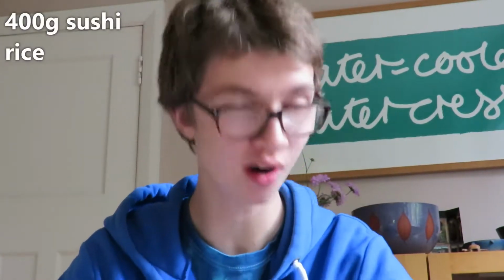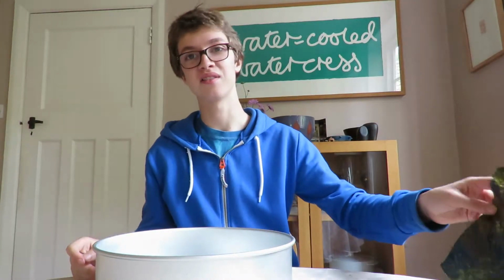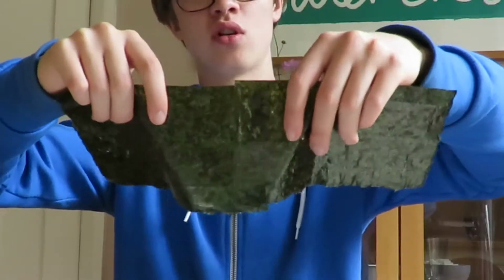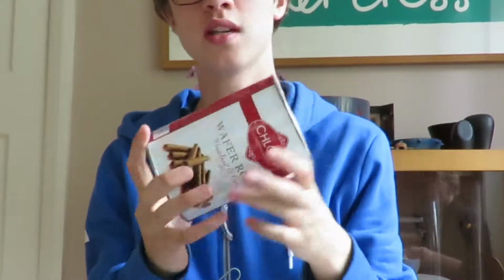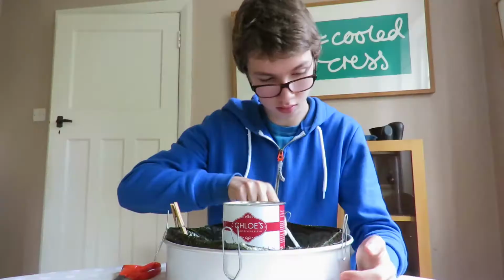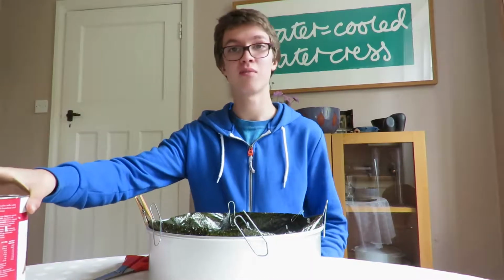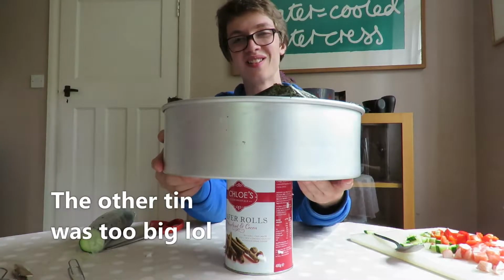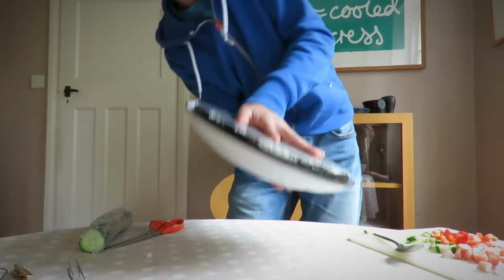How To Make A SUMO-SIZED Sushi Roll!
If you can't get enough sushi...

Makes 1 giant roll
Serves 8 generously

Ingredients

6 sheets of nori (seaweed)
400g sushi rice
Crab
Peppers
Cucumber
Soy sauce